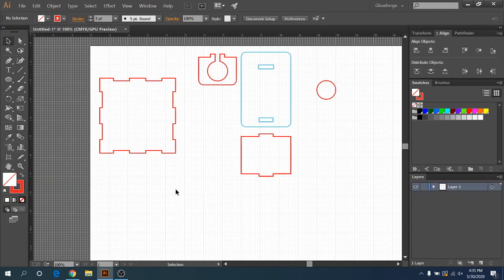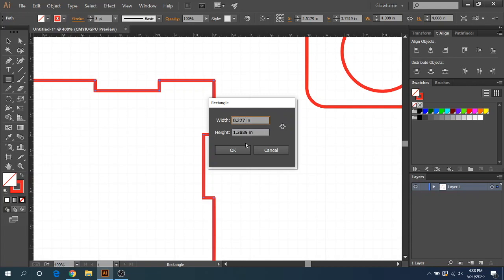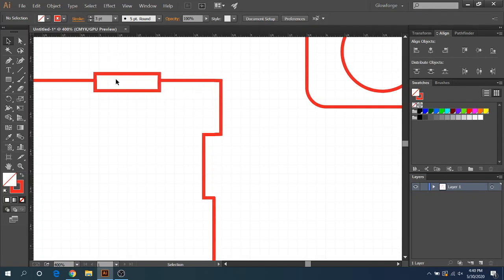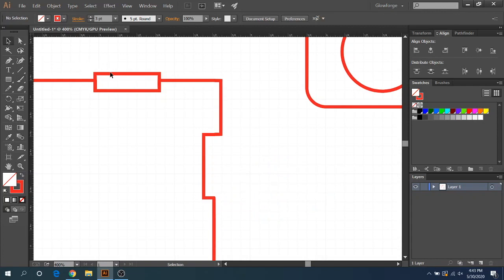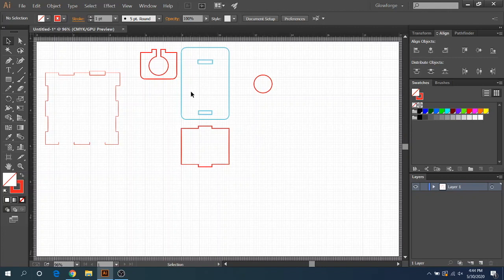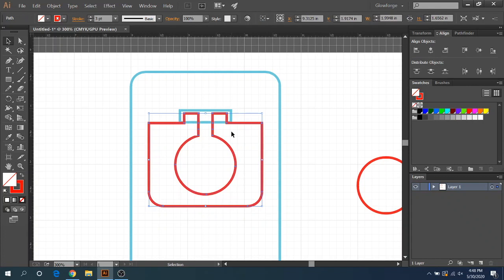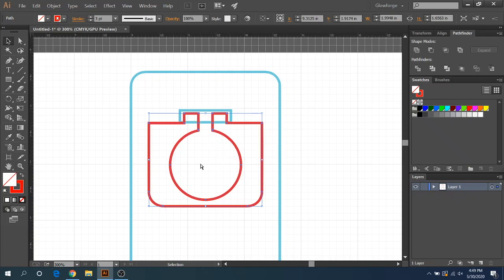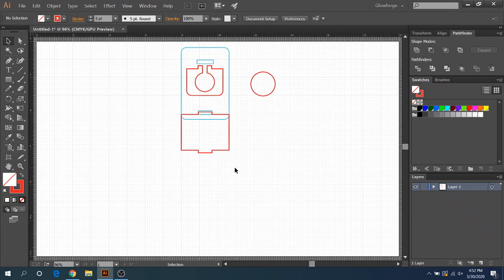Kerf, Adjusting Slots/Tabs, and Quick Edits Explained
Explaining Kerf, Adjusting Slots/Tabs, and Quick Edits.